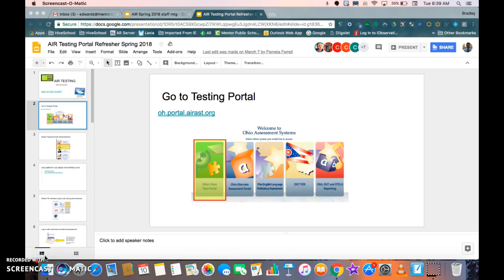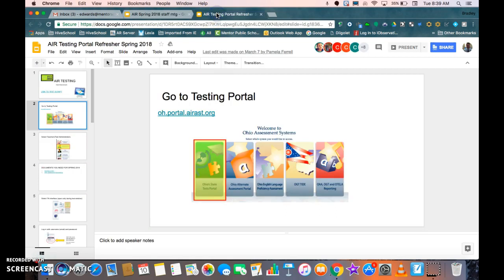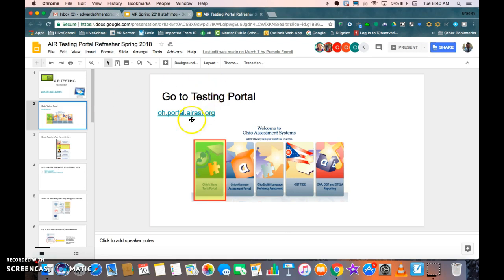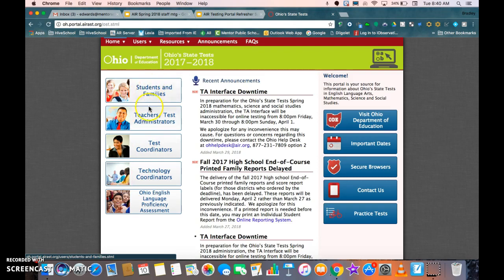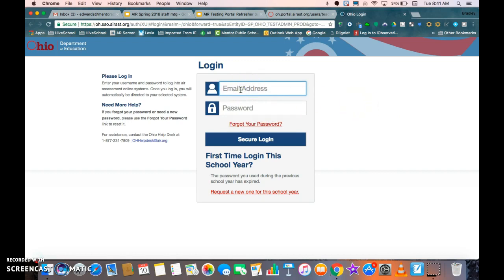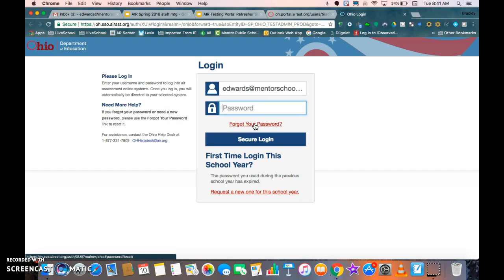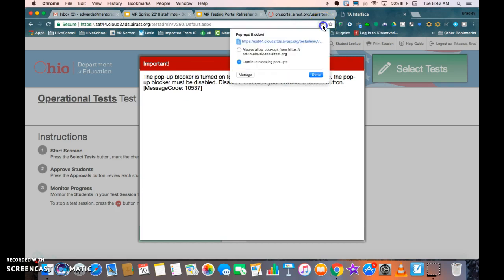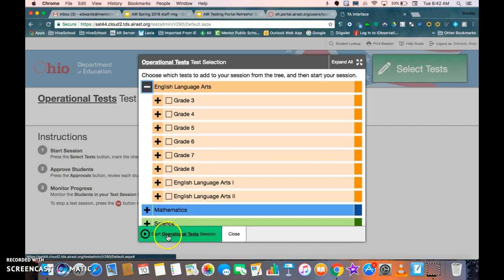Ohio Testing Portal Login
Setting up for the 2018 AIR Assessments.